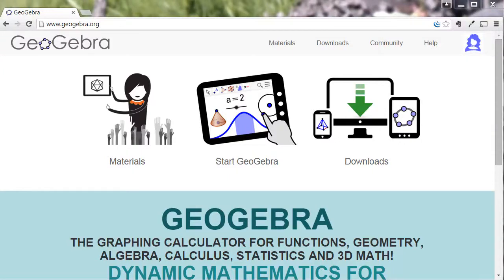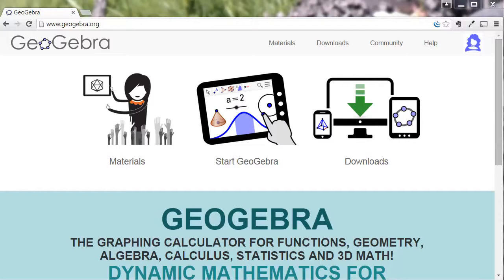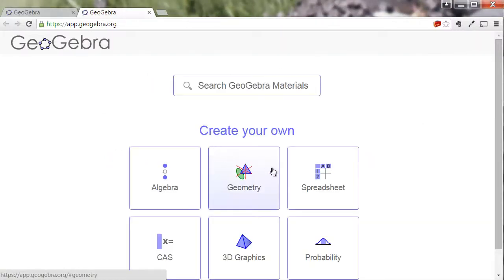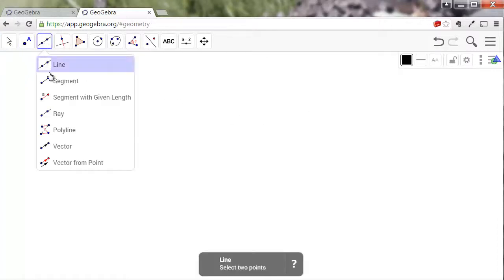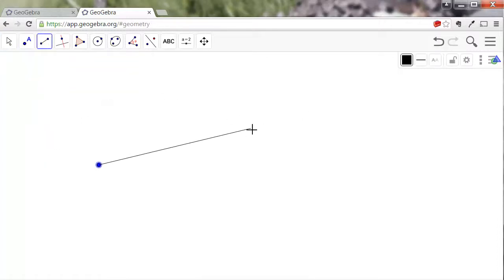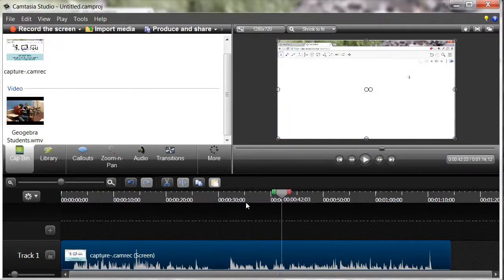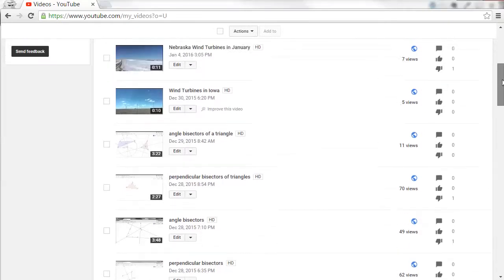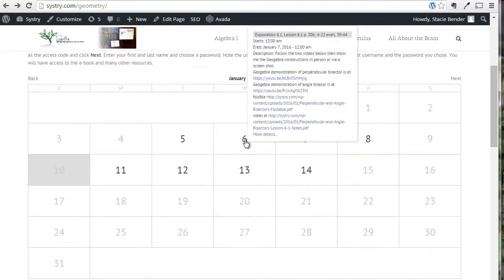geogebra introduction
Introducing Geometry students to Geogebra. Recording a video so students can pause, rewind, and collaborate as they learn the app.